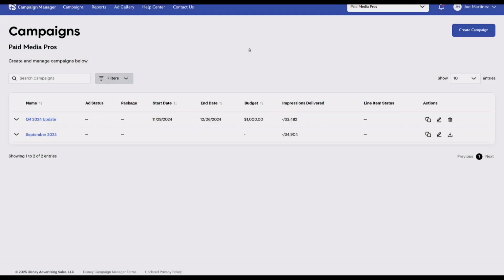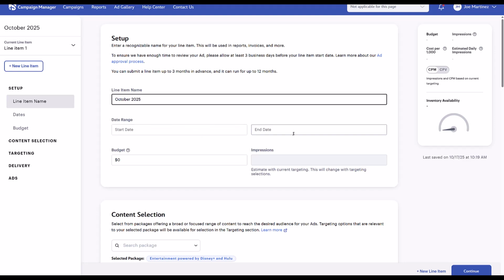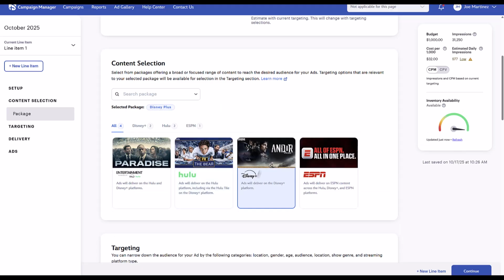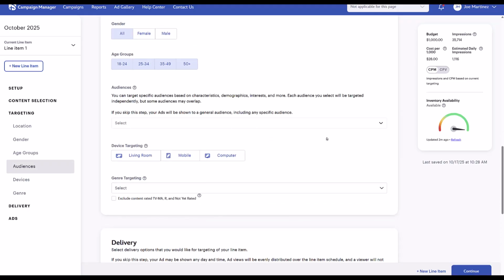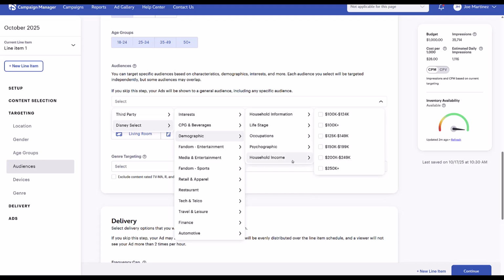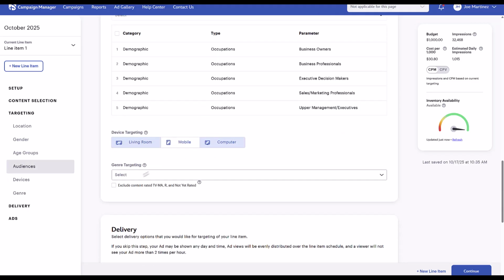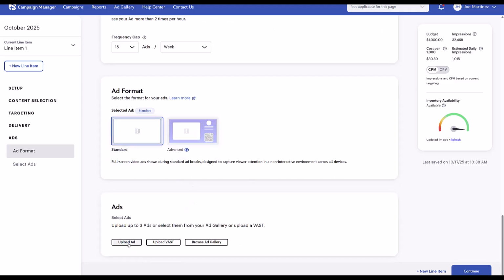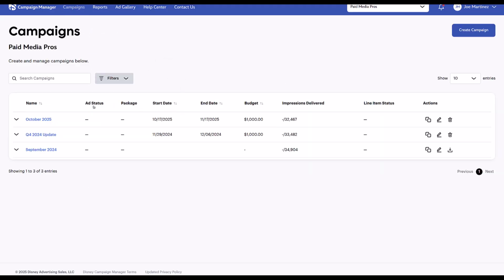Disney Campaign Manager Fall 2025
This video walks through a campaign setup in Disney Campaign manager as of October 2025. Learn about placement options, targeting options, ad specs, and more.

0:22 - Roadblocks For Creating a Brand New Disney Account
0:50 - Creating a New Campaign From Scratch
1:58 - Notes About How Long Campaigns Can Run and How Early You Can Set Them Up
2:17 - Content Selection Updates from Disney+, Hulu, and ESPN
3:23 - Location Targets Available for Disney Campaign Manager
3:55 - Audience Targeting Options Available
5:59 - Genre Targeting is Also Still An Option in Disney+
6:00 - Delivery Controls & Frequency Capping
7:06 - Ad Formats Also Got Some Updates If You Have Big Budgets
8:24 - Reviewing, Editing, and Submitting Your New Campaigns